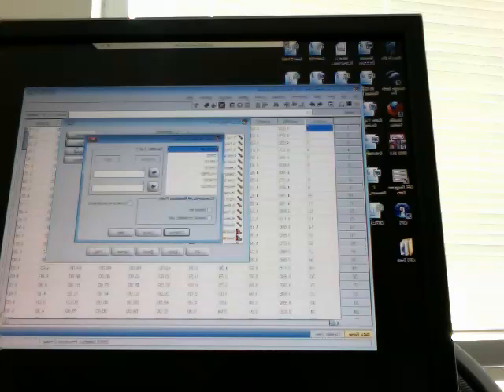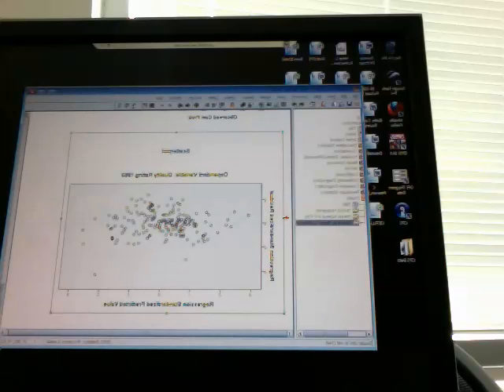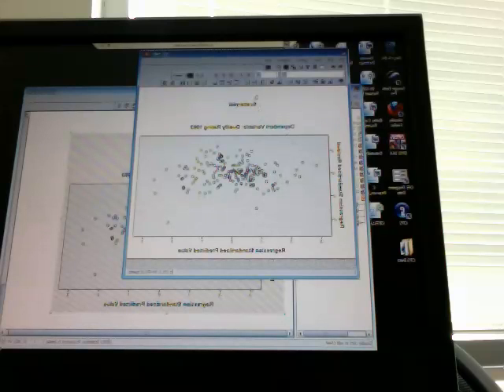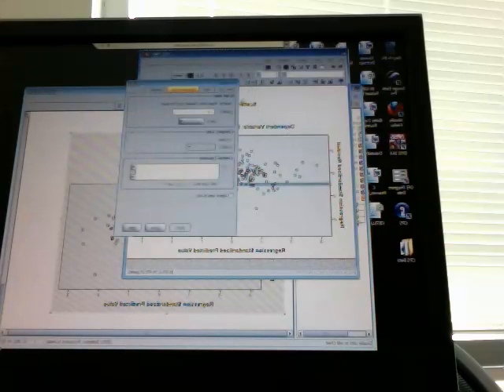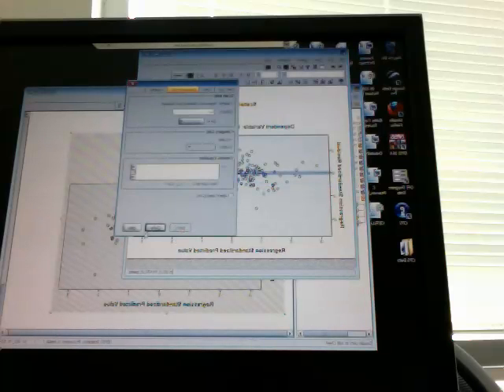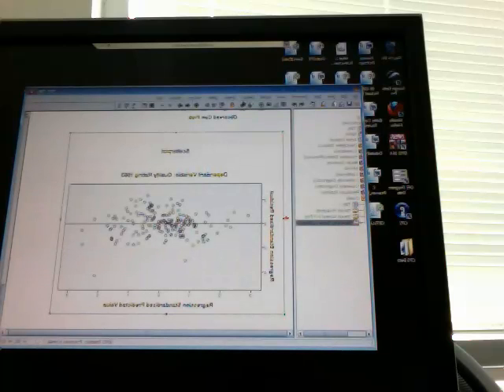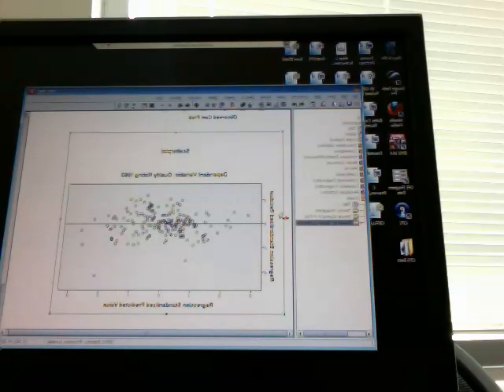validity.mov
how to test the different types of validity for regression using spss from Dr. Richard's review for the UNF MAGP